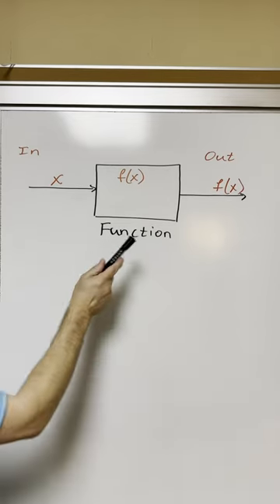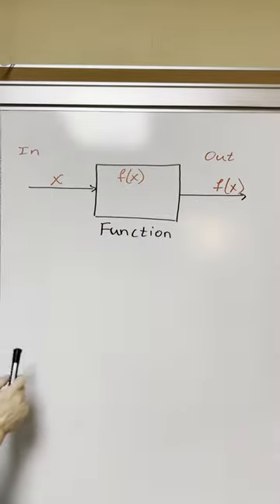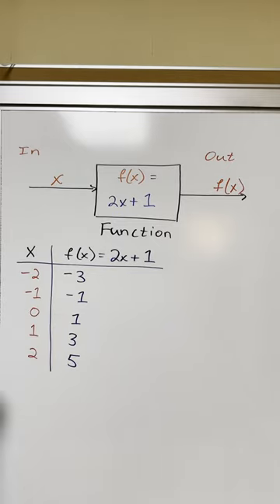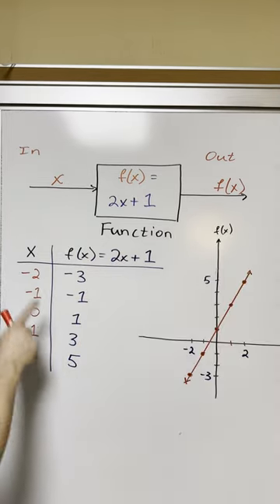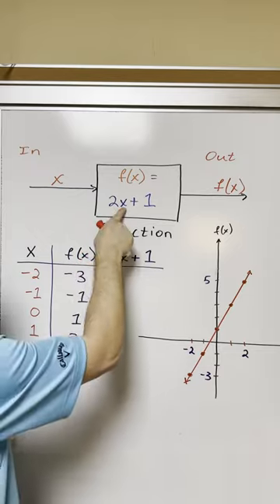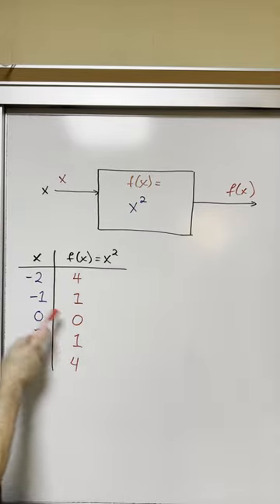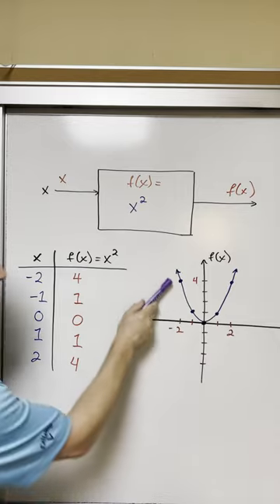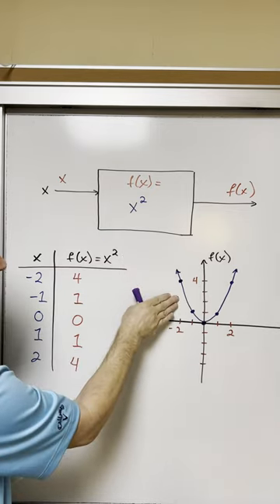What Is a Function Math?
In this video, we'll break down the basics of what a function is, how to read and write functions, and the different types of functions you may encounter.

First, we'll define a function and explain how it relates to other mathematical concepts like variables and equations. Then, we'll explore the different ways to represent a function, including function notation, graphs, and tables.

Next, we'll dive into the different types of functions you may come across, such as linear, quadratic, and exponential functions, and how to identify them based on their equations or graphs.

We'll also cover important vocabulary related to functions, including domain and range, and how to use them to understand a function's behavior.

By the end of this video, you'll have a solid understanding of what a function is and how to work with them in math. Whether you're a student just starting out or looking to brush up on your math skills, this video is for you.